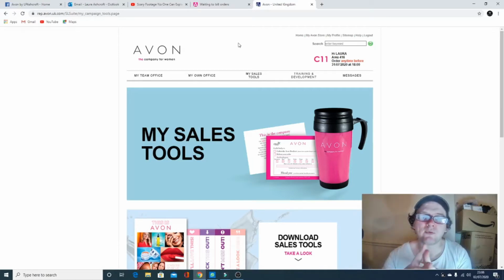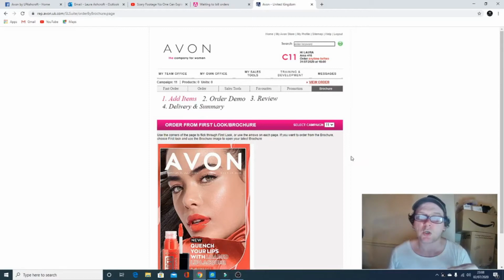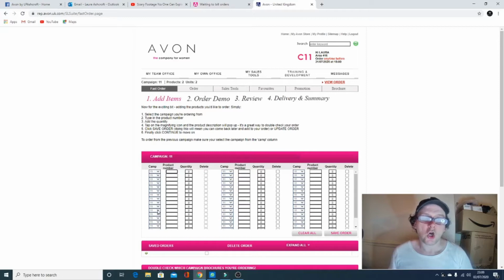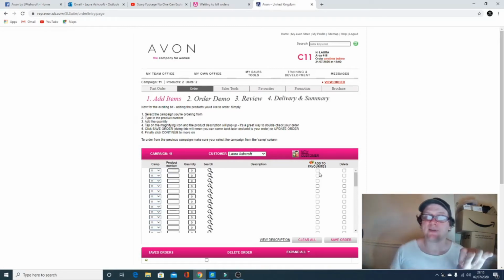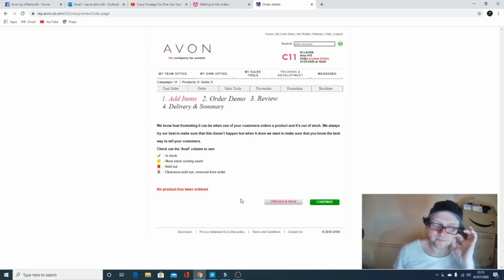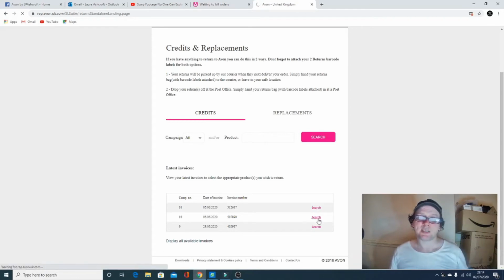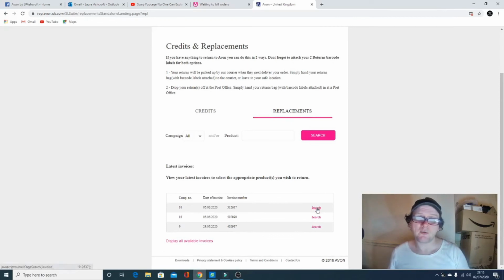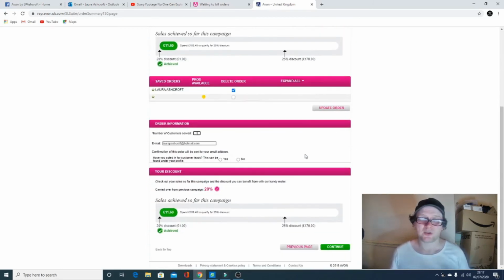Avon Order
Please enjoy our content, and for supporting what we do.

Watch Me

Editing software

Filmroa 9